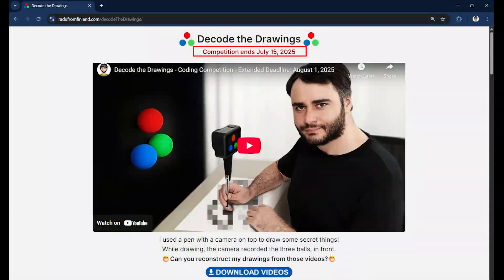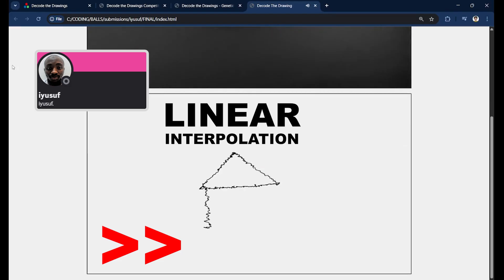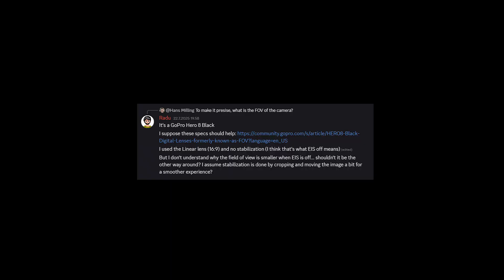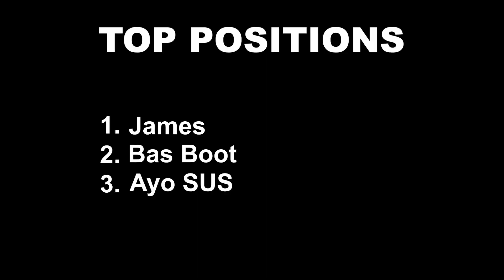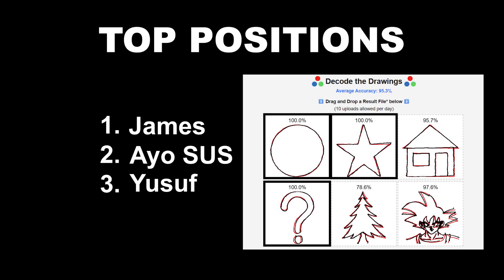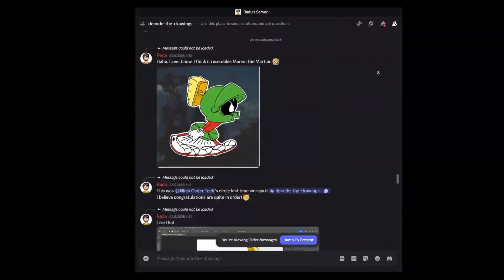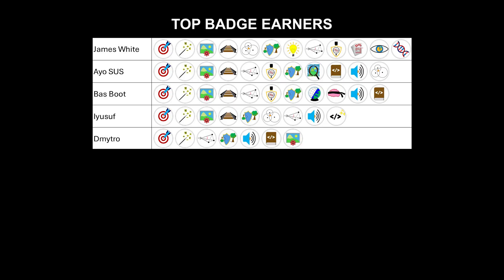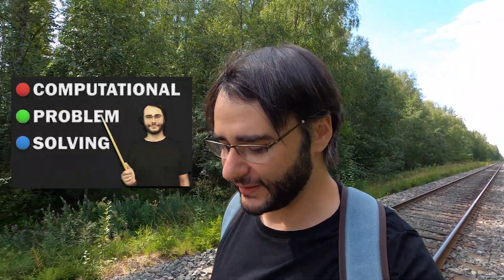Decode the Drawings ⭐ COMPETITION RESULTS ⭐